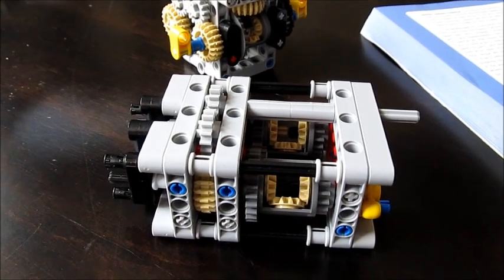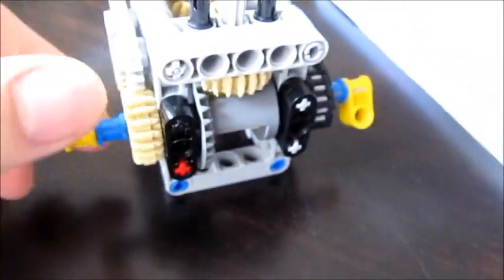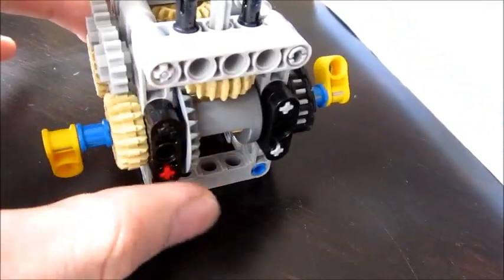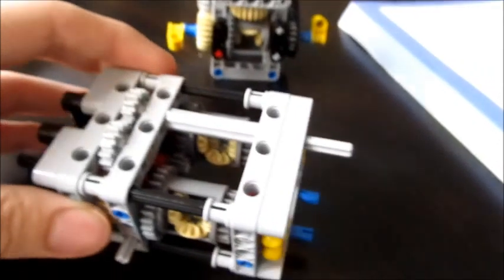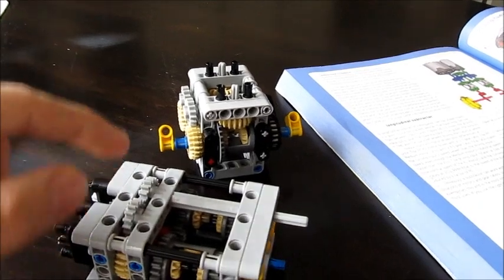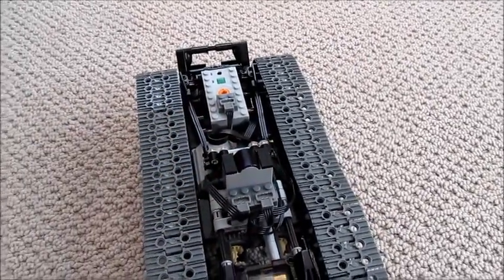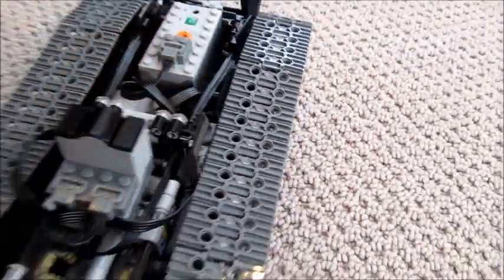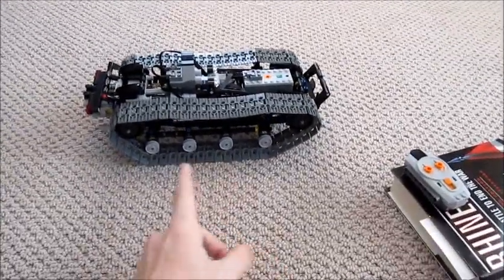Lego Technic: How a Subtractor Works [+ Driving Demo]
Hey folks! Ever wondered what a subtractor is? Or what one does? Today I discuss the purpose it serves and a practical application. Enjoy.

Statistics:
- Moc uses one XL-motor to drive.
- Moc uses one M-motor to steer.
- Powered by an 8878 (Rechargeable) battery box.
- Includes a fake 4-cylinder engine.

Note: Longitudinal module instructions begin at minute 4:10